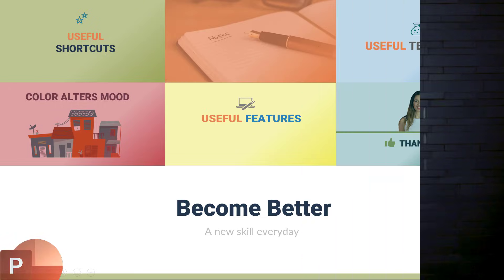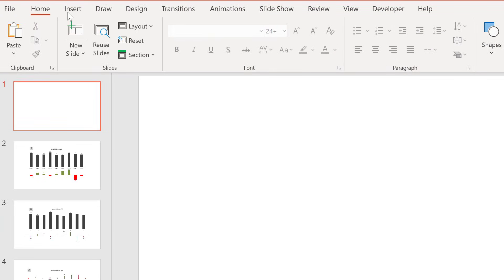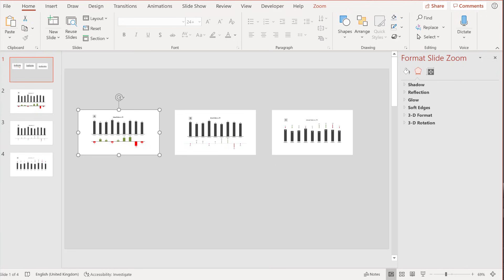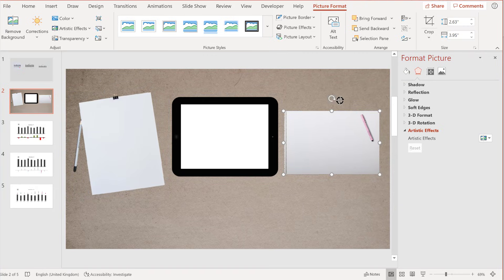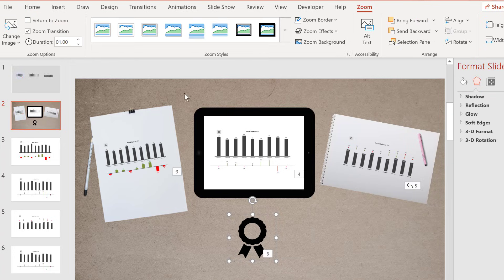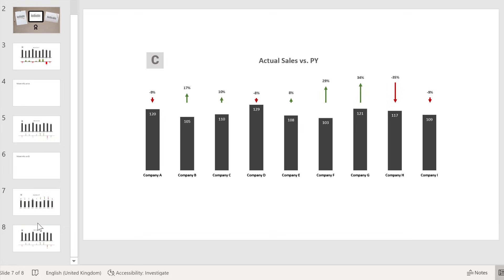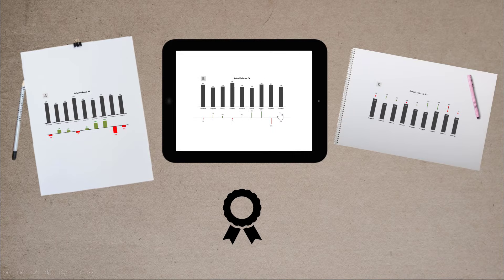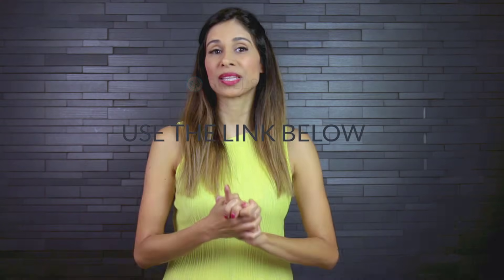Use PowerPoint Slide ZOOM the Right Way Creating Prezi-Like Presentations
If you've ever wanted to bring the dynamic, engaging style of Prezi to your PowerPoint slides, this video is a game-changer for you. We cover everything from the basics of Slide Zoom to advanced techniques, ensuring your presentations stand out.

It's an easy way to make your presentation more exciting and dynamic.
You can use slide zoom similar to the way you'd use a landing page on a website. You can click on the different icons and zoom into different parts of your presentation. It's a way of adding hyperlinks to your slides in PowerPoint but in a more professional way and with very little effort.

PowerPoint Slide Zoom is available in Microsoft 365 and PowerPoint 2019 (and above).

00:00 Create PowerPoint Zoom Like Prezi
01:22 Basics of Slide Zoom
02:34 Important Zoom Feature (return to zoom)
04:11 Practical PowerPoint Zoom Example
06:10 Hide Zoom Slide and Show an Icon or Image Instead
08:02 Create Sections in PowerPoint
08:50 How to use Section Zoom to Zoom into More than 1 Slide